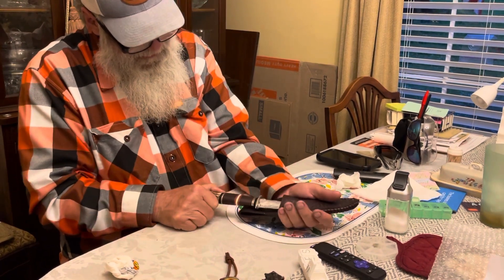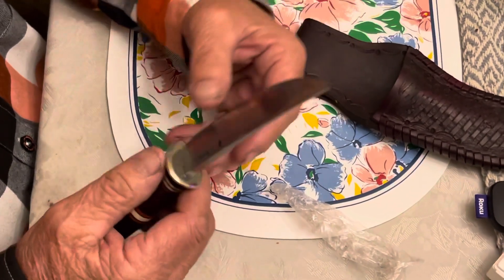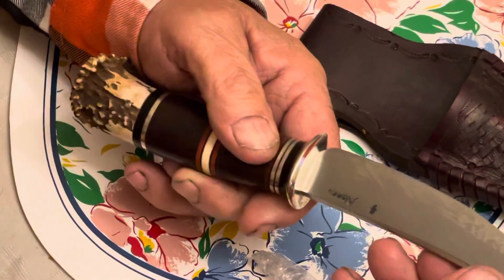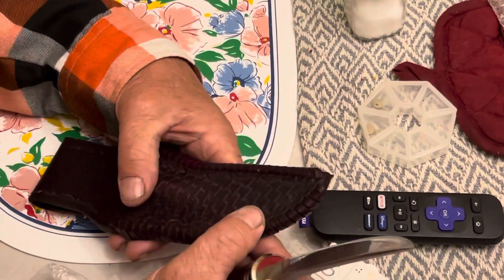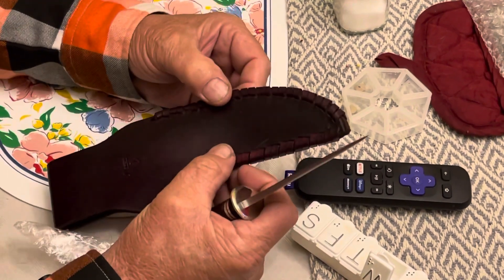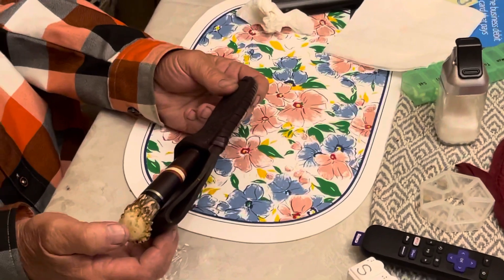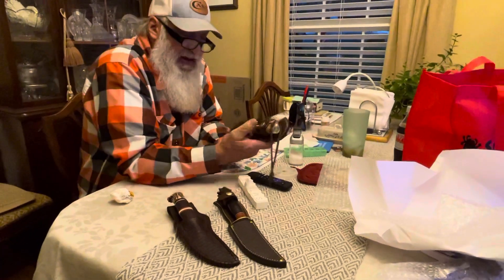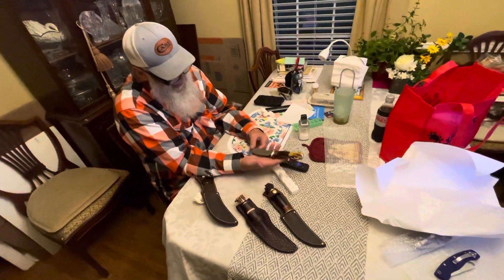Scagel knife by Doug Noren MS - Uncle Robert knife review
Douglas Noren ABS Master Smith made this Willian Scagel style knife. I met him as the 2023 Blade Show in Atlanta. He had a beautiful display of knives for sale that he had made!